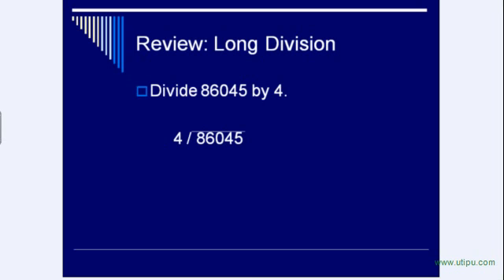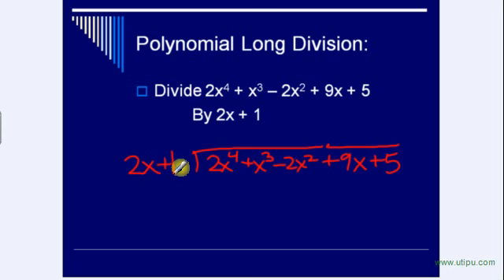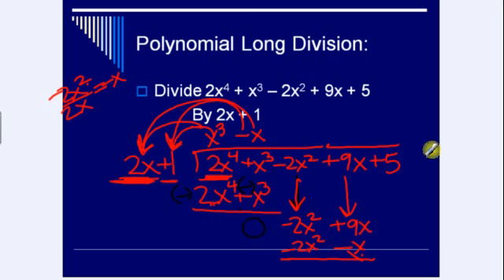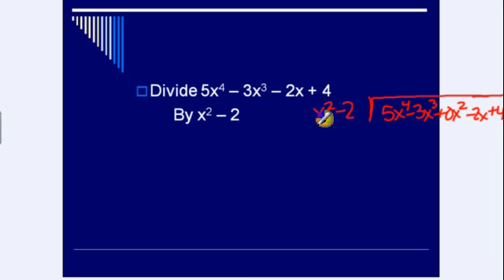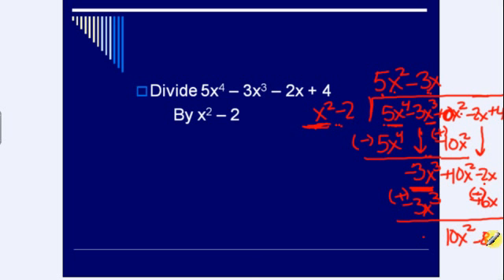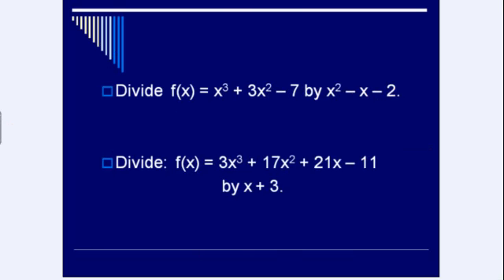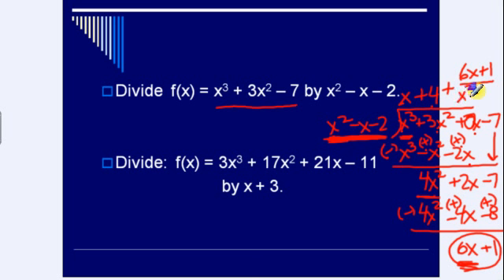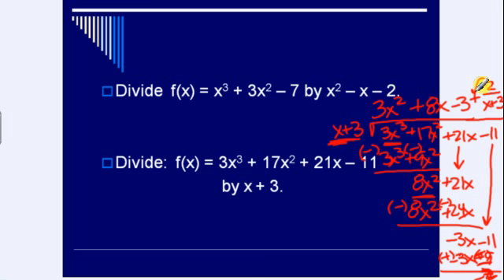2 5 #1 Long Division of Polynomials